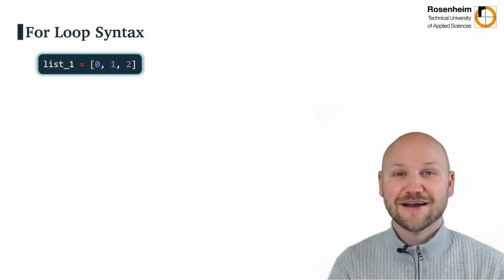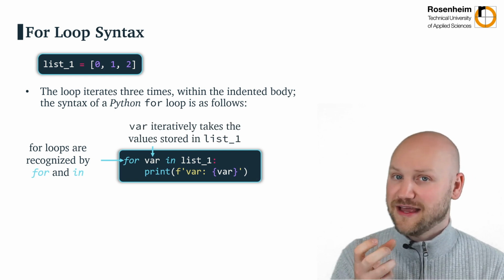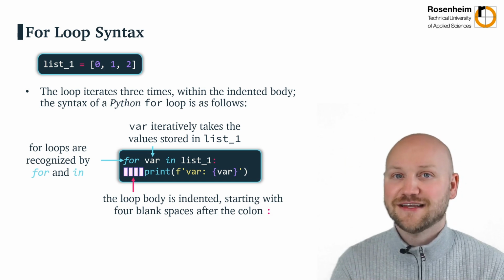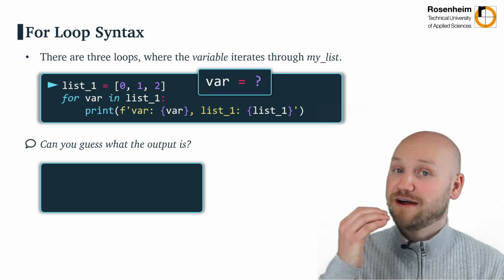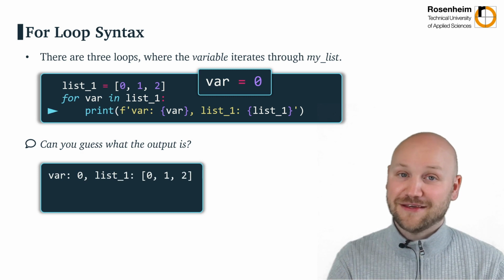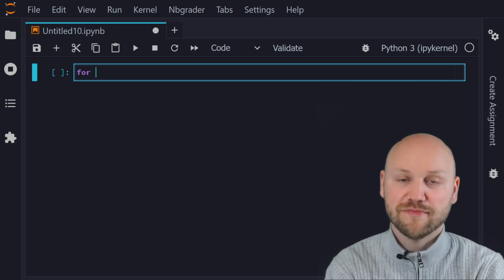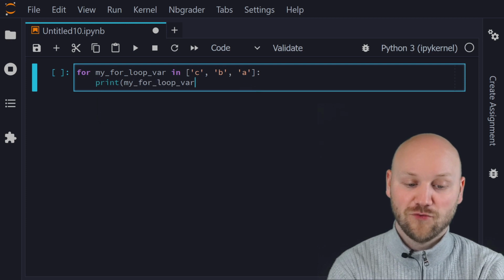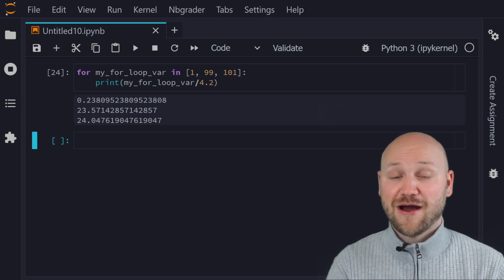Python in a Flash #12: Using For Loops in Python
Understand how to use for loops to iterate over sequences and perform repetitive tasks.